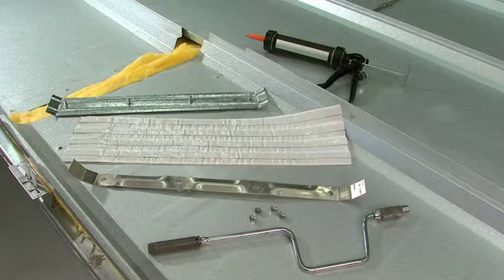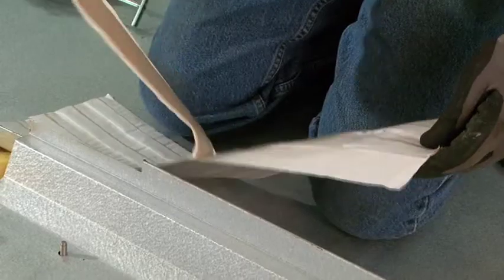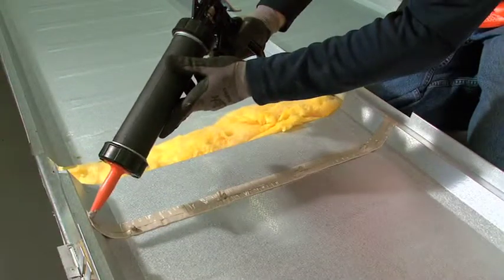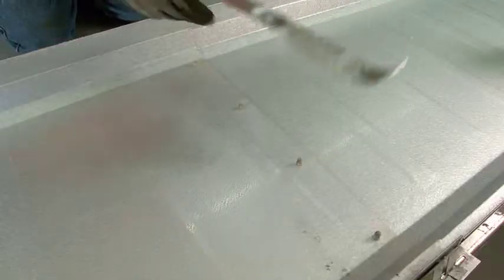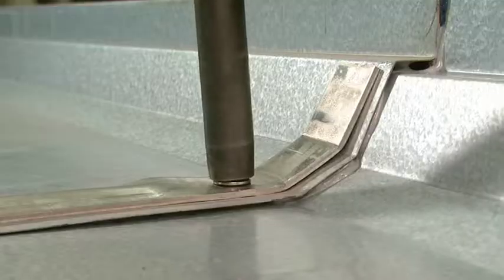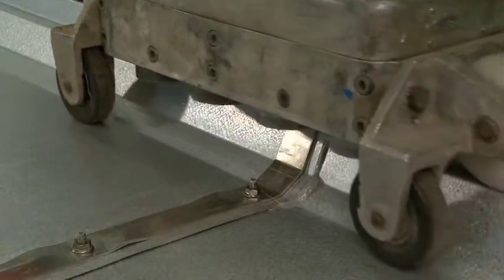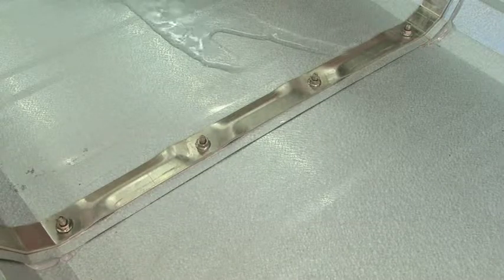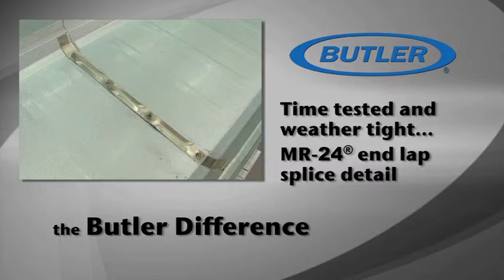BlueScope Butler MR-24® Splice